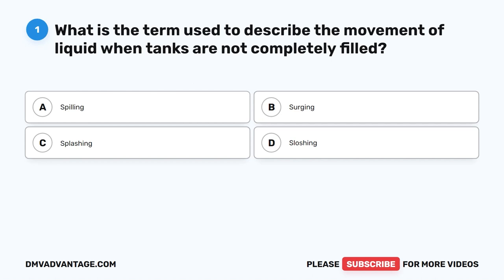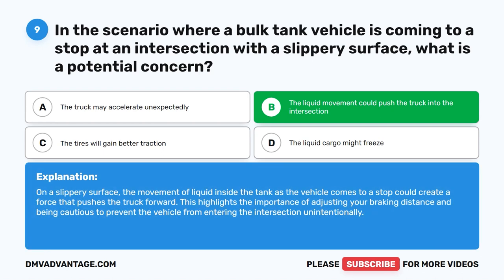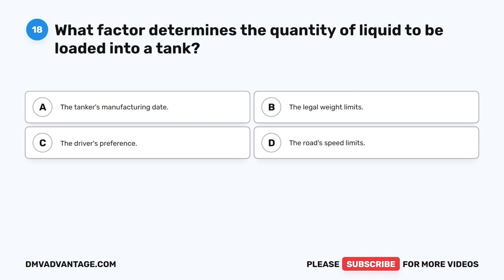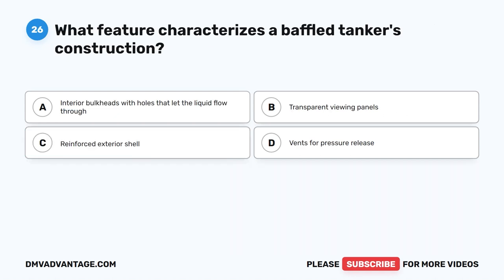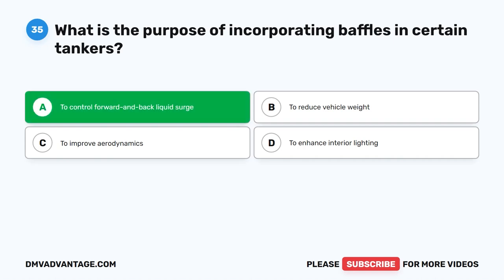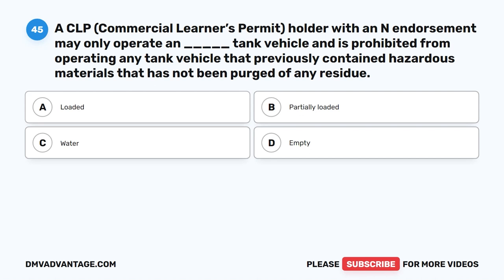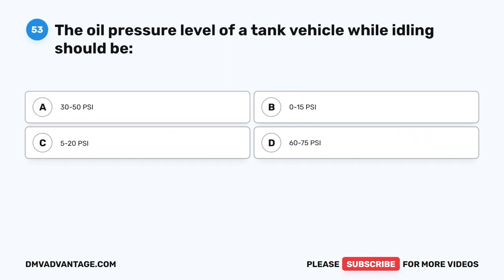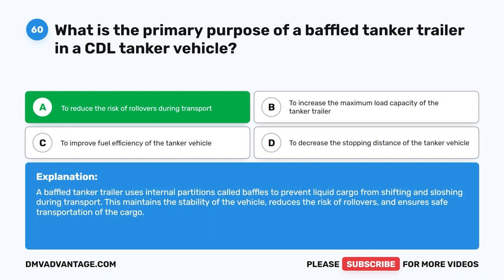CDL Tanker Test 3 2023 (60 Questions with Explained Answers)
Welcome to our CDL Tanker Practice Test video! If you're preparing to obtain your commercial driver's license (CDL) with a tanker endorsement or you simply want to refresh your knowledge, this video is for you.

This is the third practice test covers a wide range of topics related to the tanker endorsement, including the proper techniques for handling hazardous materials, load securement, and safe driving practices. We'll present you with multiple-choice questions and provide detailed explanations for each answer.

With our comprehensive practice test, you'll get a feel for the types of questions you can expect on the real CDL tanker endorsement test, as well as gain confidence in your abilities. You'll have the opportunity to test your knowledge and practice your skills in a simulated environment.

Whether you're a new driver or a seasoned pro, our CDL Tanker Practice Test is an essential resource to help you prepare for your CDL exam or improve your driving skills. Don't miss this opportunity to pass your CDL exam on your first try and start your career as a professional driver of tanker vehicles.